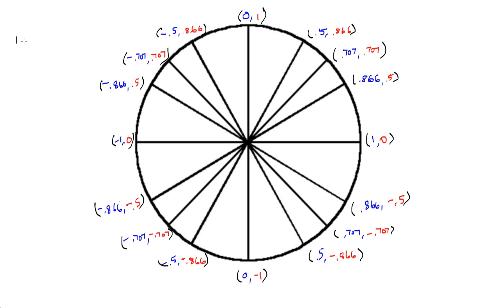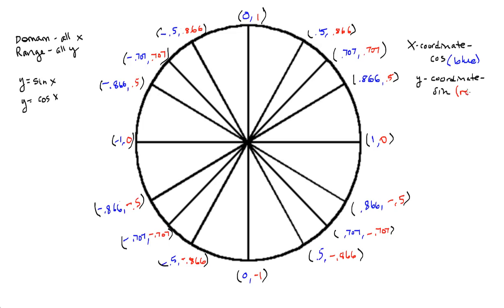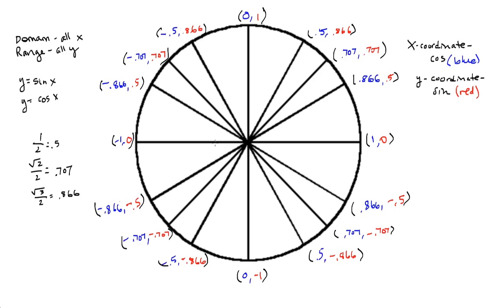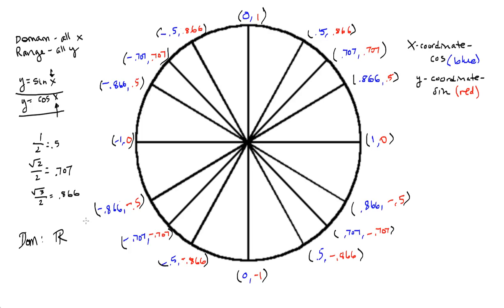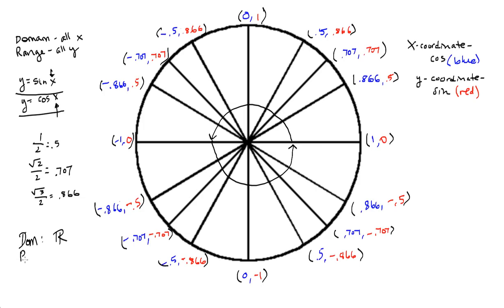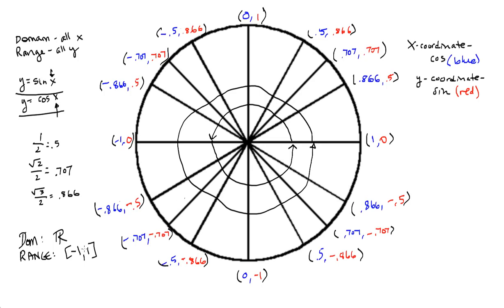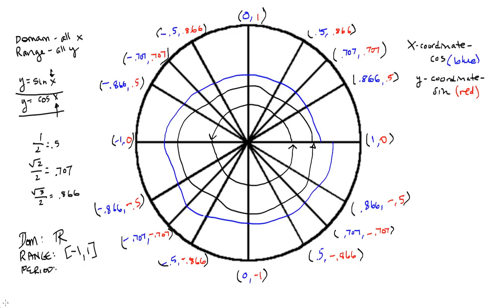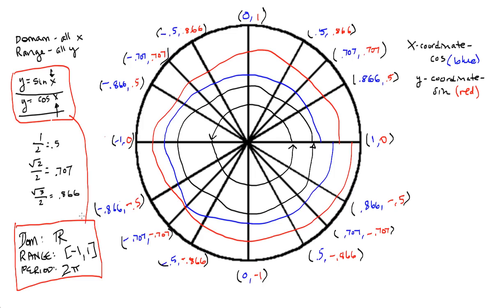Domain, Range, and Period of sin and cos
"Domain, Range, and Period of sin and cos" for Pre-Calculus.

CORRECTION (4:34):  I say "your sine of any angle cannot be bigger than 1 and cannot be less than 1" ... I should've said "cannot be bigger than 1 and cannot be less than NEGATIVE 1."